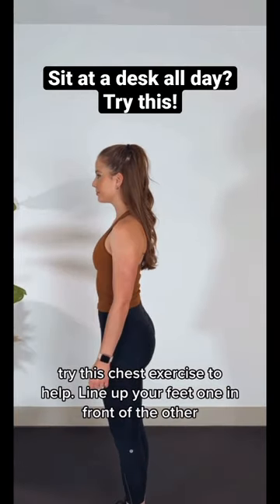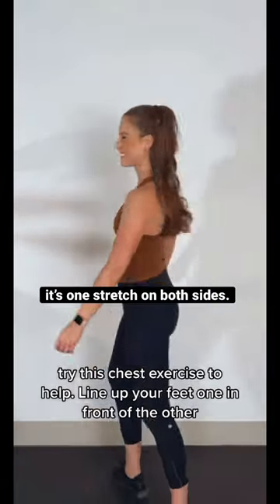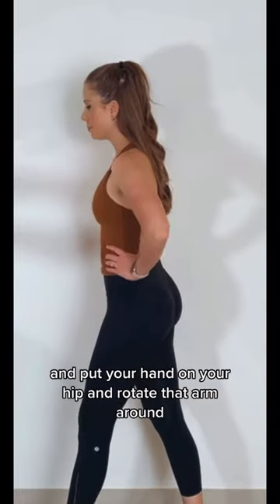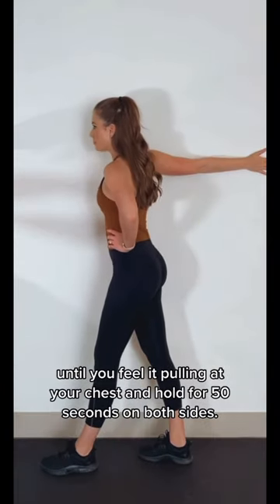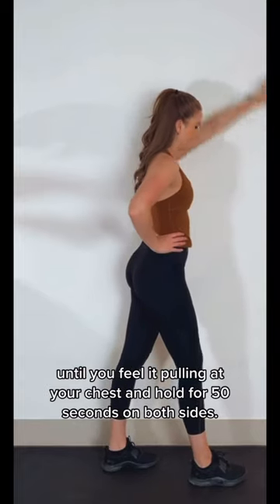Sit at a desk all day? Try this chest stretch to help with posture !